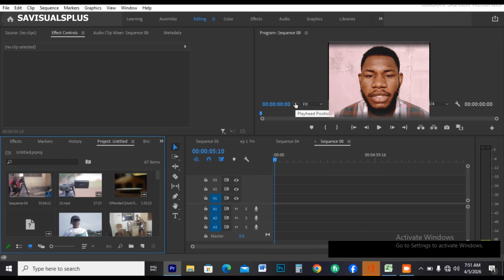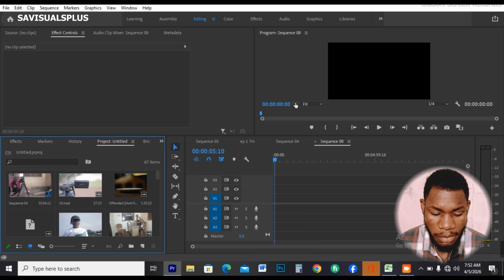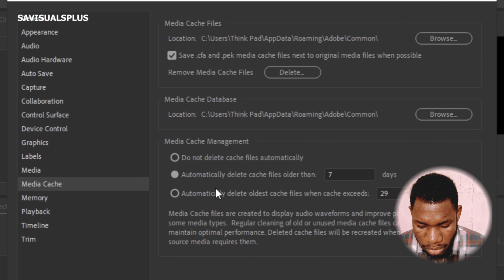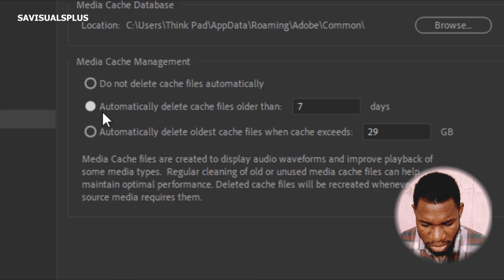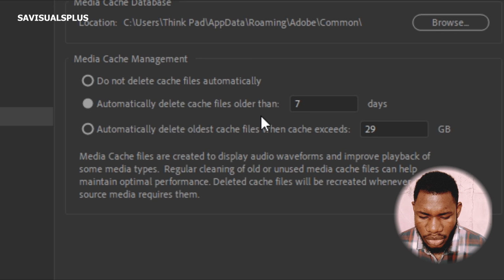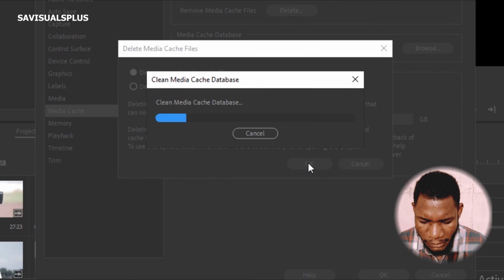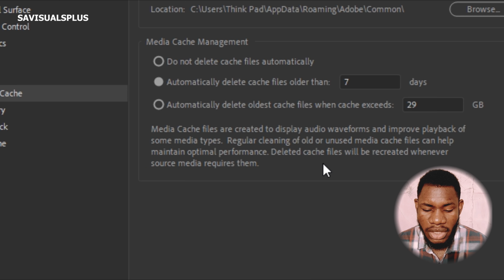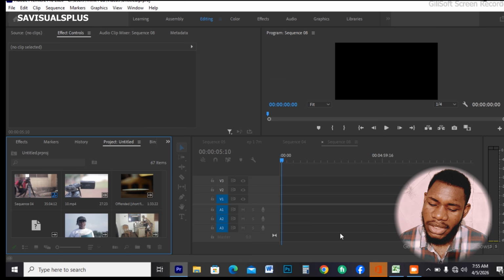How to Clear Media Cache in Premiere Pro(Fix Lag & Glitches Instantly!)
Struggling with lag, freezing, or glitches in Adobe Premiere Pro? 😩
This quick tutorial shows you how to clear media cache in Premiere Pro to boost performance and fix annoying playback issues instantly.

💡 In this video, you’ll learn:

How to clear media cache step-by-step
Why media cache causes lag & glitches
The best settings to keep Premiere Pro running smoothly
Pro tips to avoid crashes while editing

⚡ If your Premiere Pro is slow, freezing, or glitching — this simple fix will save your workflow!